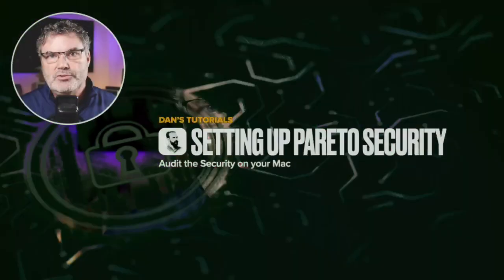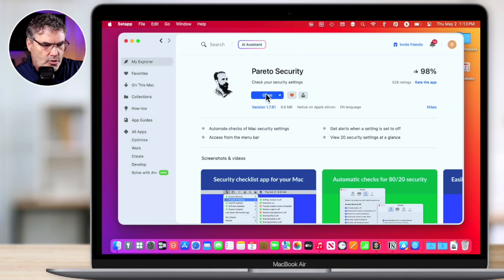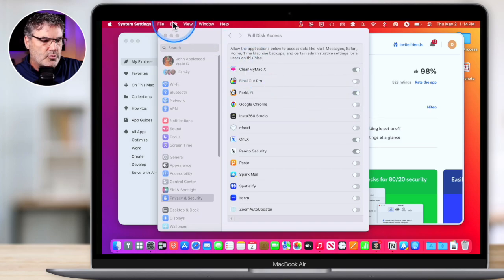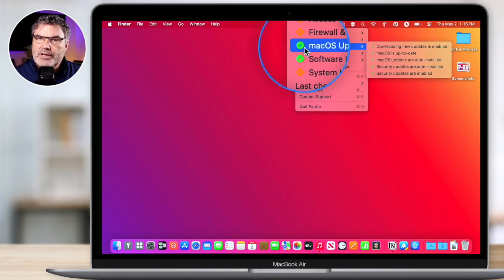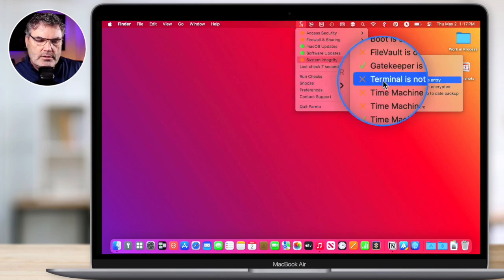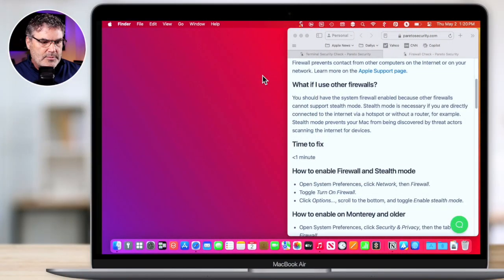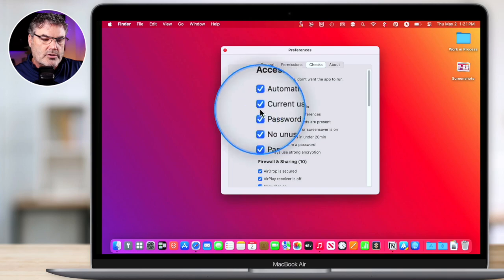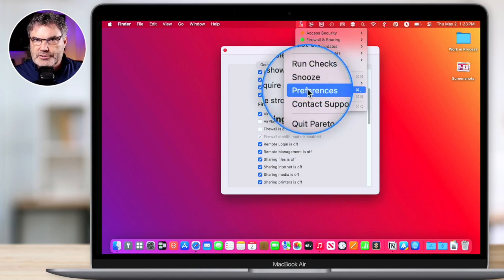Is Your Mac Fully Protected? Find out with Pareto Security!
Welcome to another video! Today, we are going to explore an essential tool for your Mac that will help you maintain security without the hassle – Pareto Security. This amazing application enforces a set of best practice security measures to ensure that your Mac stays protected against various threats. Whether you're a novice or a long-time Mac user, keeping your computer secure is paramount, and Pareto Security makes it easier than ever.

The Pareto Principle is **a concept that specifies that 80% of consequences come from 20% of the causes, asserting an unequal relationship between inputs and outputs**

Chapters:
00:00 - Introduction
00:37 - What is Pareto Security?
01:15 - What isn’t Pareto Security?
01:52 - Where to Download Pareto Security
02:25 - Disclaimer
02:44 - Setting Up Pareto Security
05:52 - Running Pareto Security Audits
06:51 - Viewing Pareto Security Audits
08:27 - How to find more Detail about a Setting
09:32 - Pareto Security Preferences
13:01 - Wrap Up
13:35 - About Me

If you find this video helpful, make sure to watch till the end. I'll share a bit more about myself and how you can support my efforts in bringing you these tutorials.